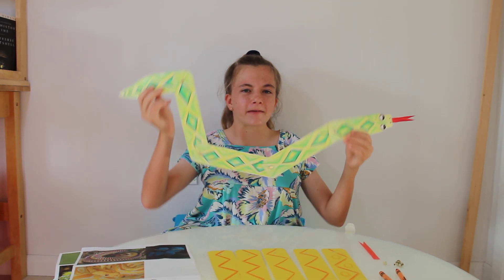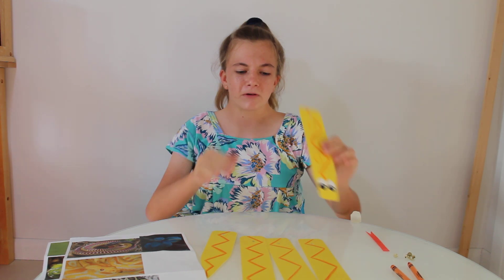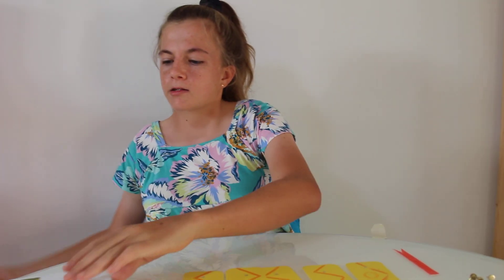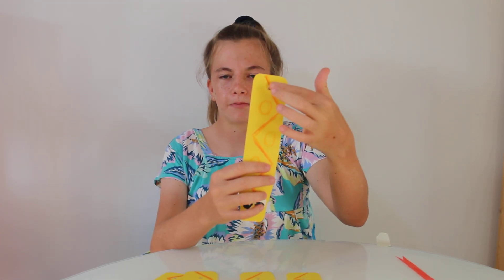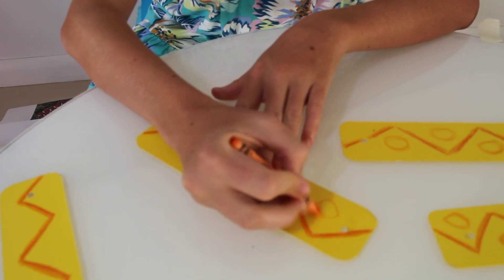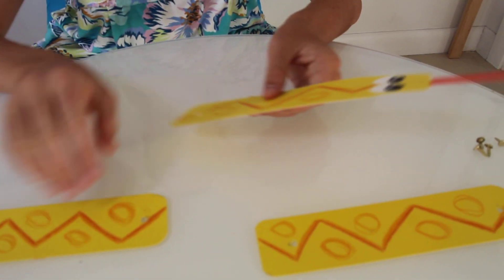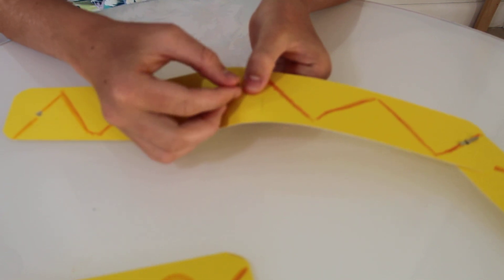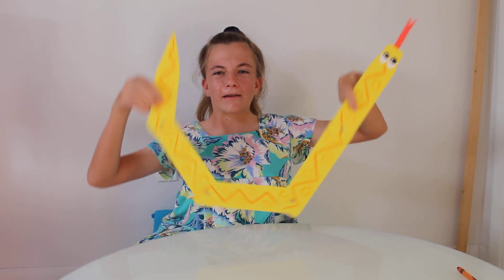Giant Moving Snake Craft with Fasteners DIY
Original Idea! :)
Each piece of the snake is 8.5 x 2 in